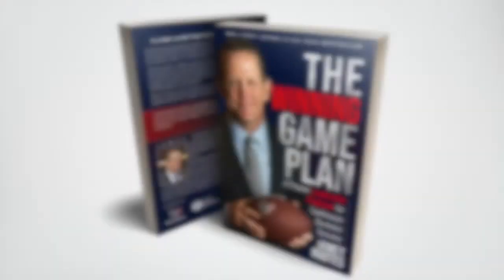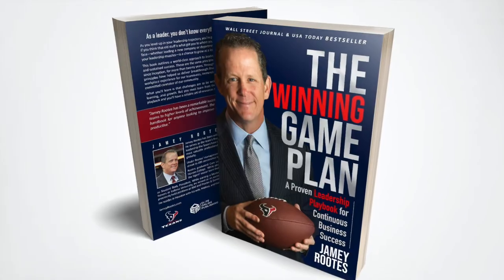Book Publishing Testimonial by Jamey Rootes - Elite Online Publishing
Book Publishing Testimonial by Jamey Rootes - Elite Online Publishing Jamey, explains his experience working with Jenn Foster and Melanie Johnson from Elite Online Publishing. They published his book The Winning Game Plan: A Proven Leadership Playbook for Continuous Business Success on Amazon and In over 40,000 retail and Library locations online. They also helped him become a Wall Street Journal Bestselling Author.